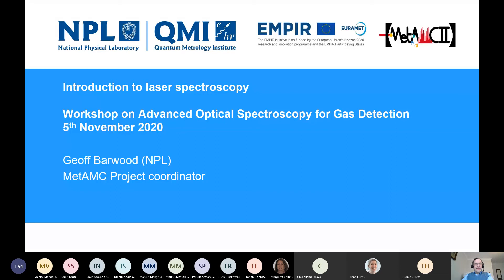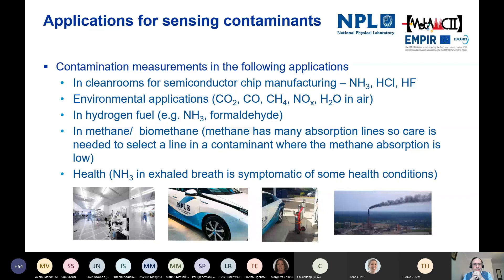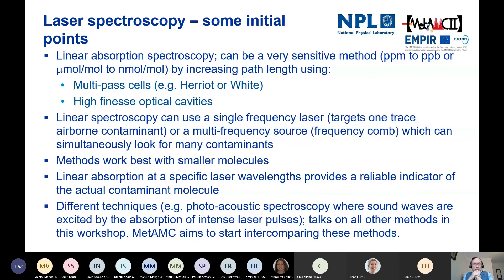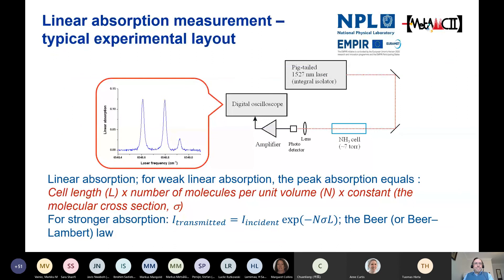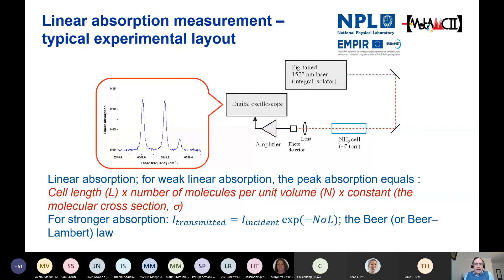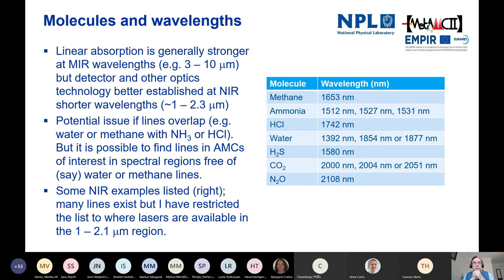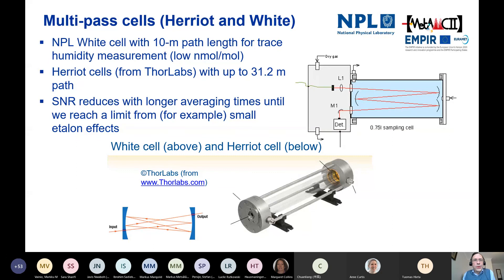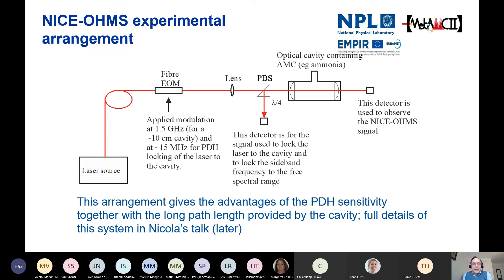Introduction to laser spectroscopy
Geoff Barwood (NPL)

Presentation in Workshop on Advanced Optical Spectroscopy for Gas Detection 5th November 2020, Session: Sensing Applications and Laser Spectroscopy